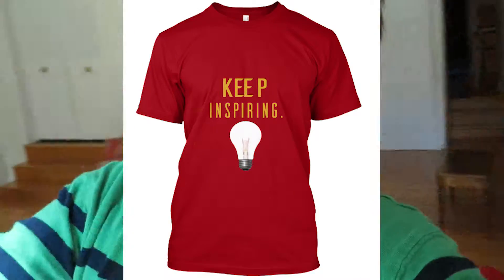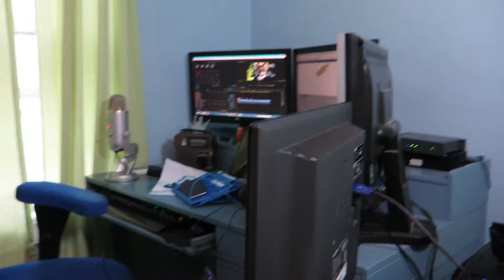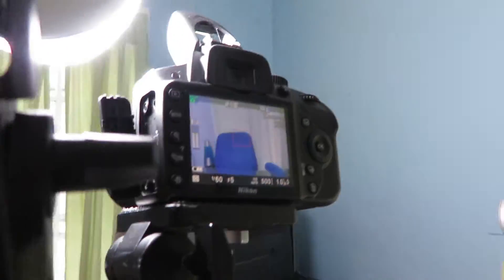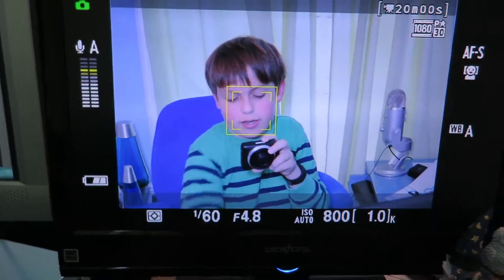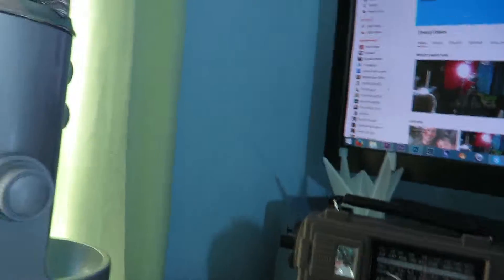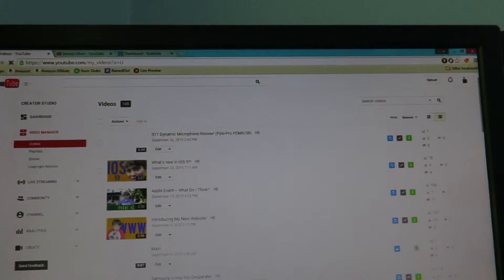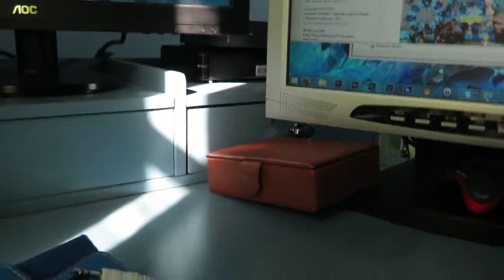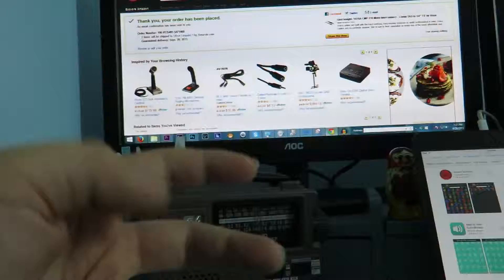NEW AUDIO SYSTEM/SET! - Vlog 134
V CLICK SHOW MORE V

V FOLLOW ME V
Periscope: @oliver_leopoold